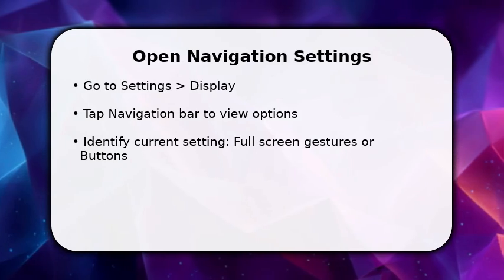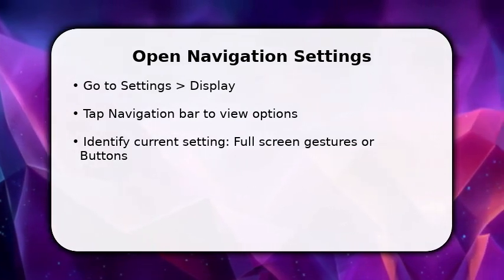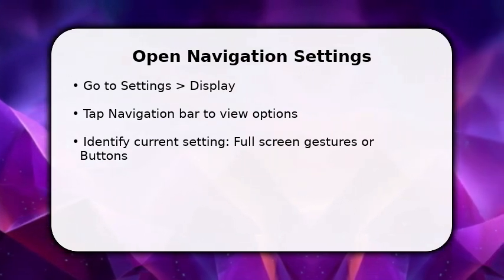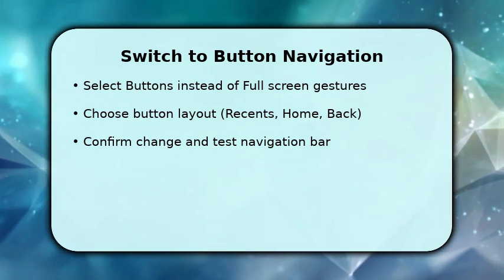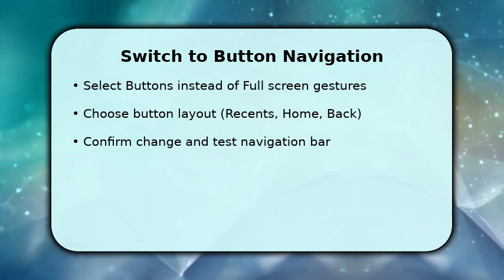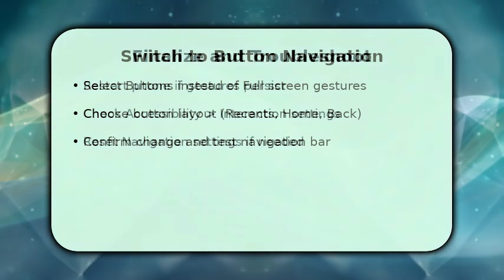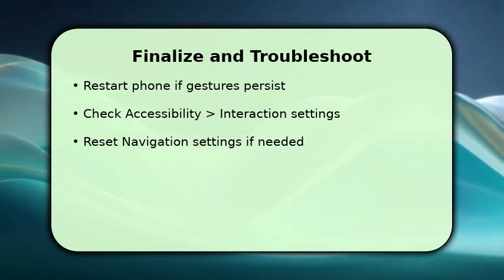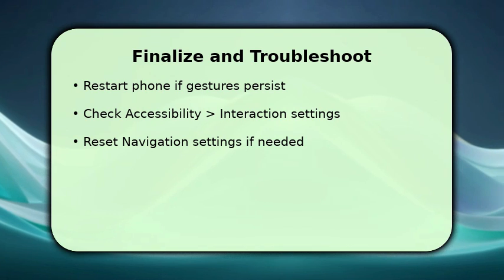How to Off Gesture in Samsung (only Way)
Learn the precise method to perform an off gesture on your Samsung device, ensuring you can easily disable features or apps. This step-by-step guide is tailored for users seeking a specific way to interact with their gadget.